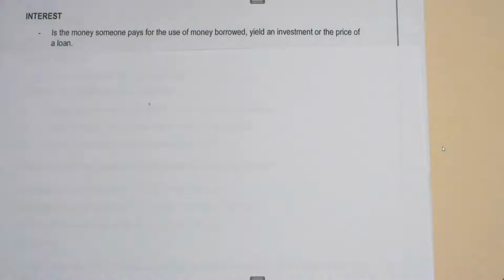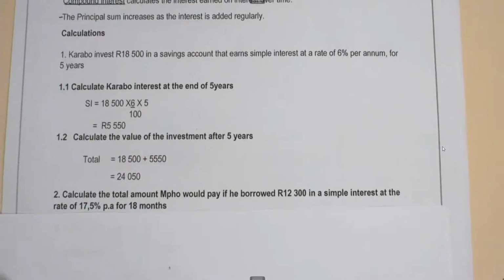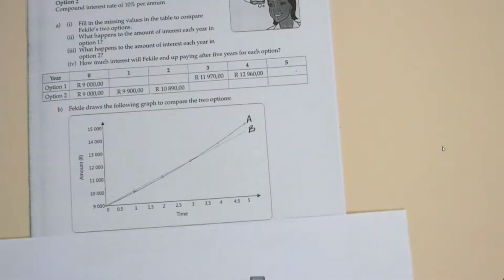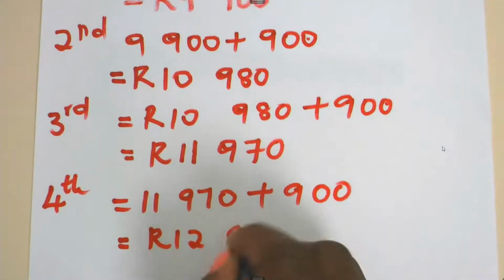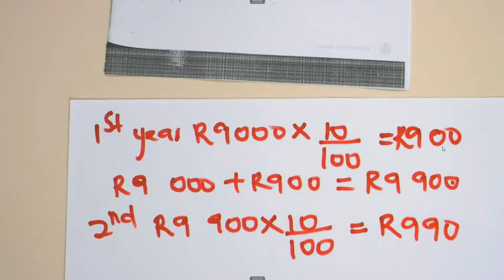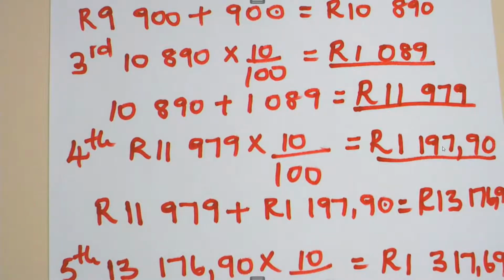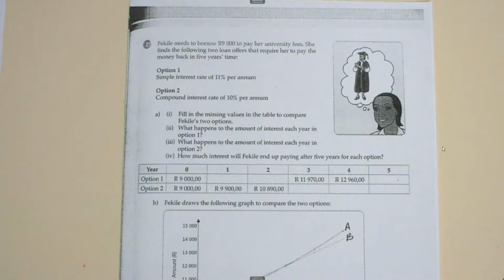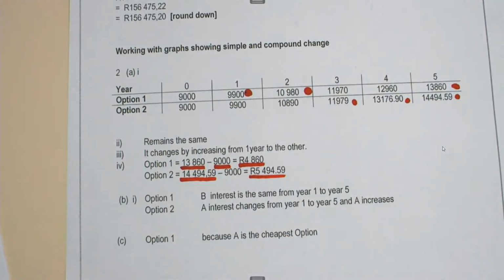Mathematics Literacy | Gr 12 | Finance Interest | FSDOE | FS IBP Online | 11052021